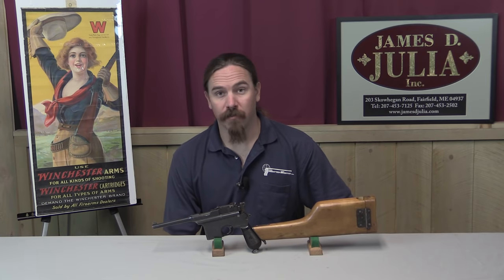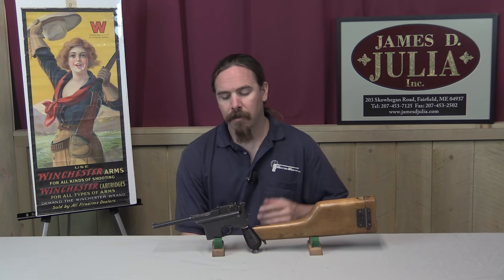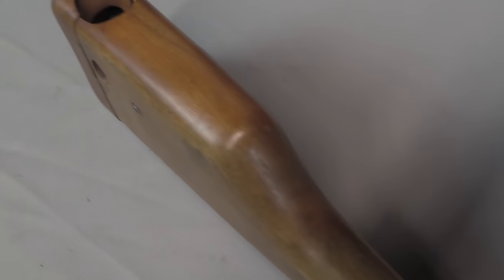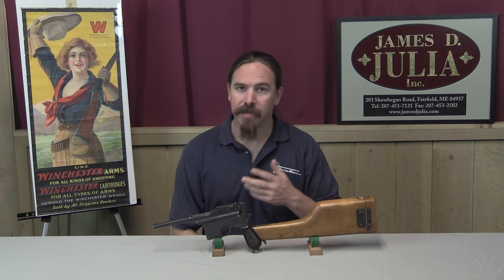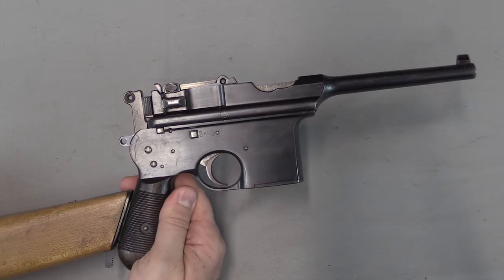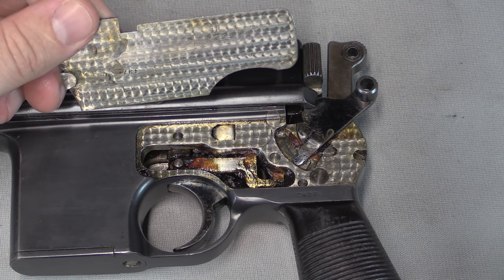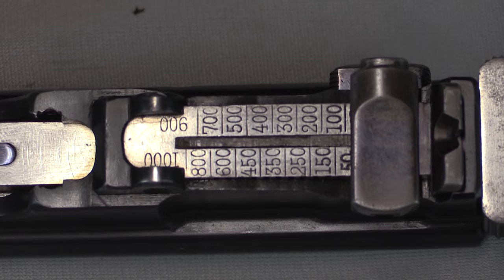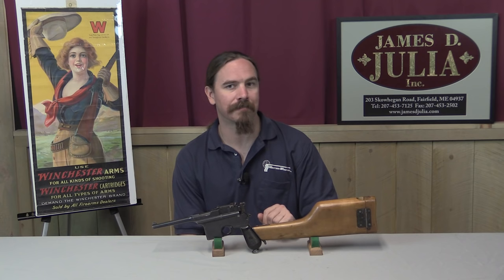Spanish Astra 900 Stocked Pistol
The Astra 900 was a pistol developed to take advantage of a large Chinese demand for semiauto pistols with shoulder stocks, following on the massive sales of the Mauser C96 "Broomhandle" in that country. In the 1920s and 30s, civil war in China drove a huge market in arms, but international treaty had prohibited the importation of military arms. One loophole in the accords, however, was that stocked pistols (including fully automatic stocked pistols) were not considered military arms.

Mauser led the sales to China, but several Spanish companies jumped into the market as well, and the Astra 900 was a well made and reasonably popular gun.The semiauto 900 was chambered for 7.63mm Mauser (like the C96), and about 21,000 were made from 1928 into the 1930s. A series of improved designs followed, with the 901 (select-fire), 902 (select-fire with a fixed 20-round magazine), 903 (select-fire with detachable magazines), and 904/Model F (select-fire with detachable magazines and a rate-reducing mechanism).